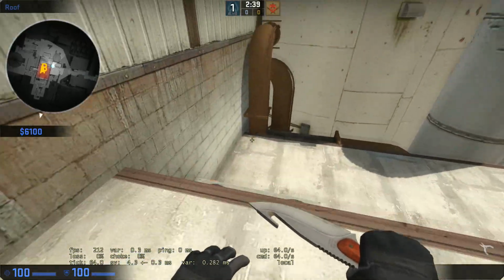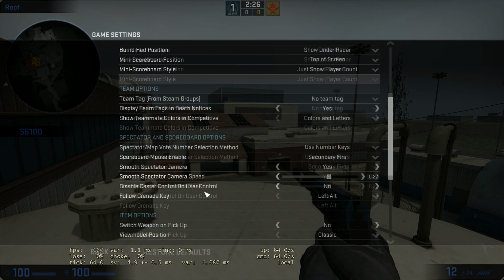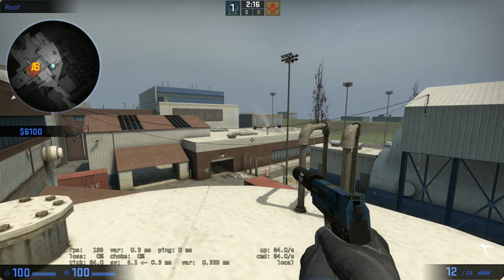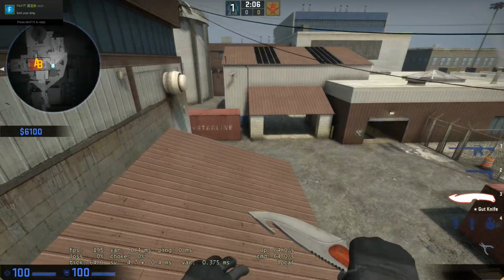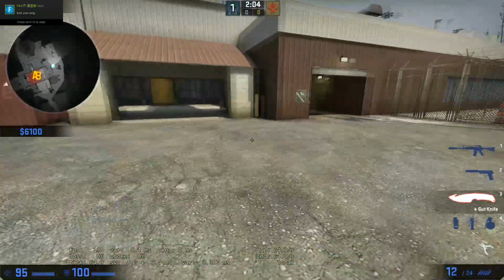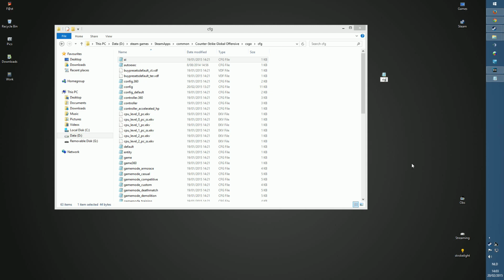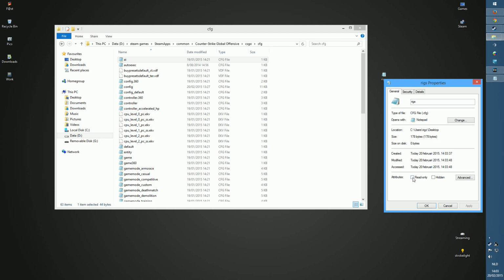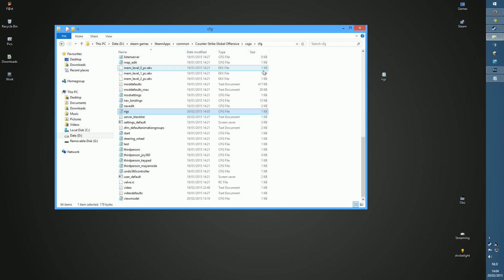change (Fov) Field of View - change viewmodel in Counter-Strike Global Offensive (feb-2015)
cl_righthand "1"
viewmodel_offset_x "3"
viewmodel_offset_y "3"
viewmodel_offset_z "-3"
viewmodel_fov "68"
cl_viewmodel_shift_left_amt "0"
cl_viewmodel_shift_right_amt "0"

in game: open console

exec rigs

u can put other values in X, or Y, Z ! u do what u feel like doing :-)